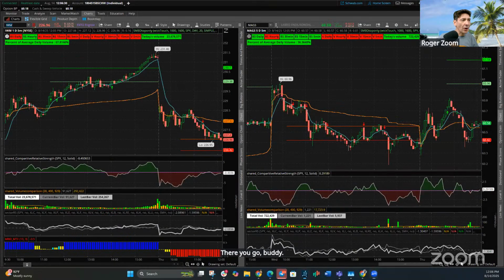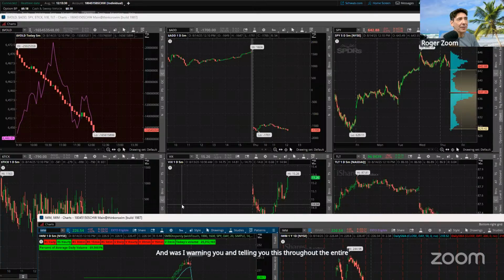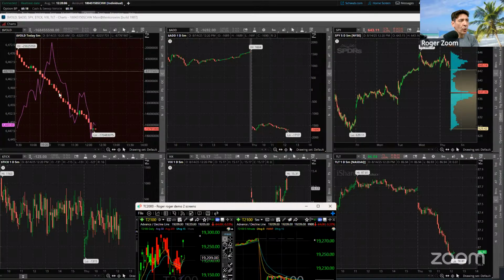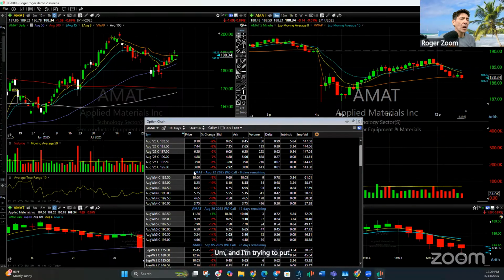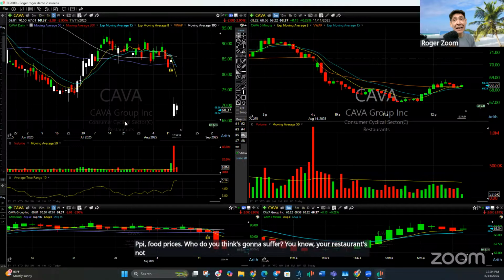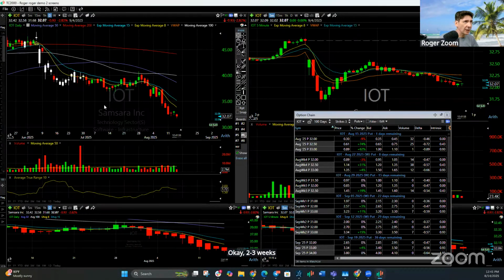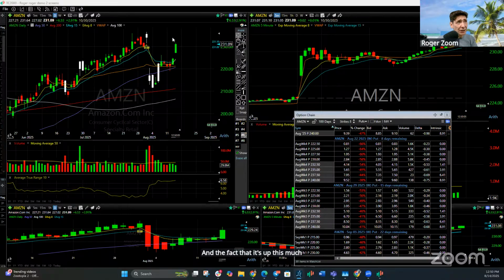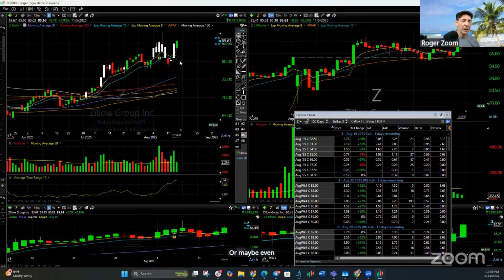VIP Trade Room